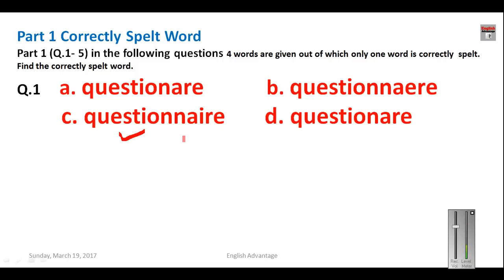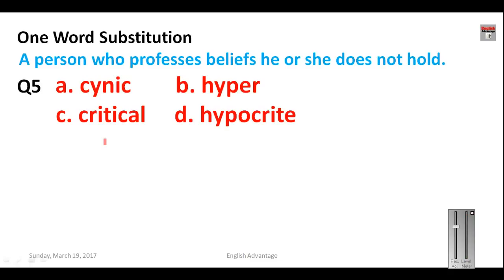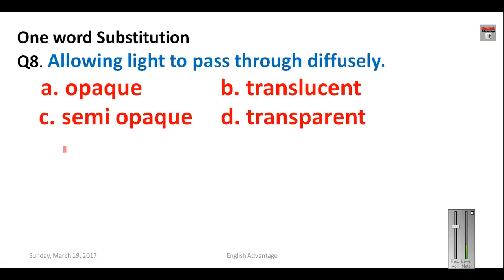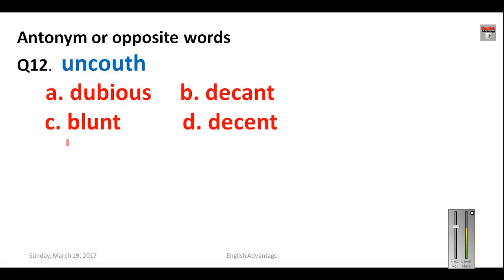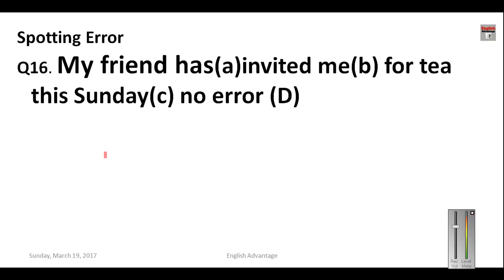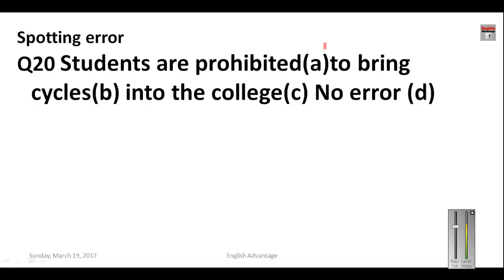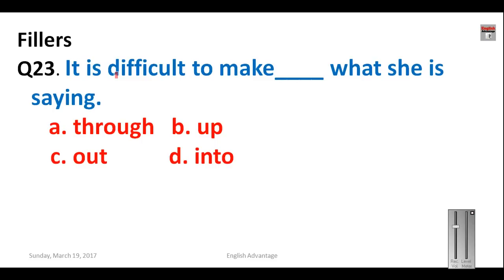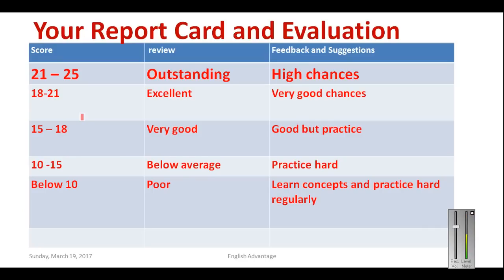ssc mts preparation 2017 | mock test in English | 26 Imp. Questions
SSC Solved Paers Kiran Prakashan in English

Dear Friends !!!
SSC SOLVED PAPERS (English) FOR SSC MTS, CHSL, CGL, CPO by ghatna chakra Allahabad in hindi

SSC MTS 2017 BY RPH  Editorial Master Guide  (Price Rs. 232/-Only)
ALL SECTIONS COVERD

एसएससी-मल्टी टास्किंग स्टाफ (गैर-तकनीकी) 'ग्रुप सी' भर्ती परीक्षा के उम्मीदवारों के लिए यह व्यापक पुस्तक विशेष रूप से विकसित की गई है।
इस पुस्तक में परीक्षा के नवीनतम पैटर्न के आधार पर सवालों के अभ्यास के उद्देश्य के लिए अध्ययन सामग्री, पिछला वर्ष के पेपर्स (हल) और टेस्ट पेपर्स (हल) शामिल हैं। उम्मीदवारों की बेहतर समझ के लिए चुने गए सवालों के लिए विस्तृत व्याख्यात्मक उत्तर भी प्रदान किए गए हैं
This comprehensive book is specially developed for the candidates of SSC—Multi Tasking Staff (Non-Technical) 'Group C' Recruitment Exam.